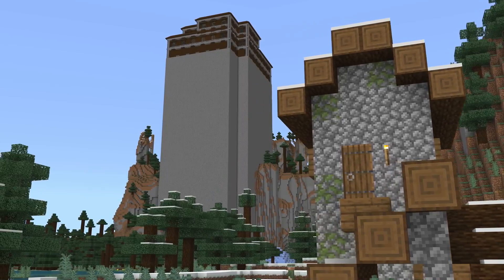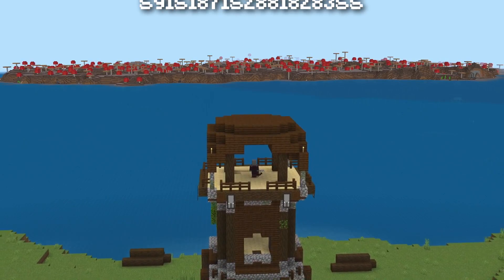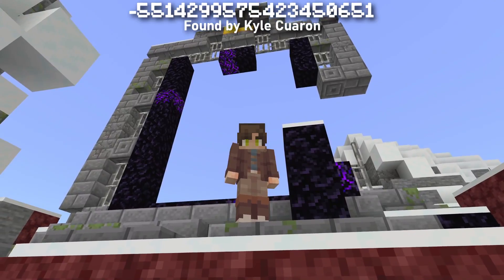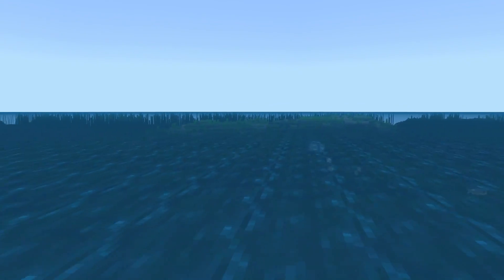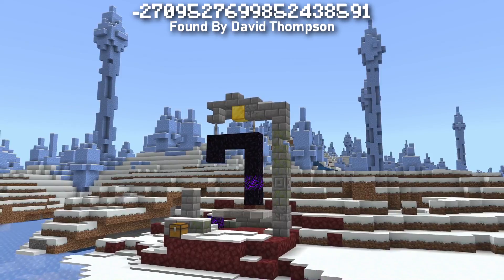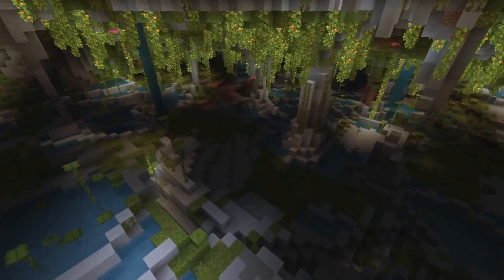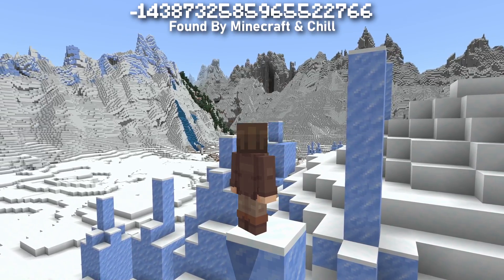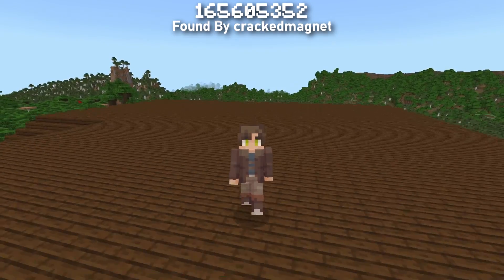Minecraft's Rarest 1.21 Spawns!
The BEST and WORST Minecraft Spawns! Here is a list of Minecraft Seeds that Spawn you in some amazing & dangerous places including Ancient Cities, Jungle Temples, Villages & more! Which Minecraft spawn do you think is the worst?

These Minecraft Seeds were all recorded on Minecraft Bedrock Edition 1.19. Therefore, they will work on all Minecraft Bedrock Edition platforms including Xbox One, Xbox Series X, Pocket Edition (MCPE), Windows 10 Nintendo Switch PS4 & PS5! Terrain will be the same on Minecraft Java Edition but structures such as Villages will be different.

Help me become a Full-Time Content Creator by supporting Minecraft & Chill with a Super Thanks! All donations will go towards improving video production so I can deliver you greater quality of videos.

TOP 10 SUPPORTERS:

1 ☆ Dadusak : $20.00
2 ☆ YuRmOm94 : $10.00
3 ☆ Dark_Archer_92: $5.00
4 ☆ FatherOfKayos: $4.00
5 ☆ Kedoka: $2.00
6 ☆ Name Here: $0.00
7 ☆ Name Here: $0.00
8 ☆ Name Here: $0.00
9 ☆ Name Here: $0.00
10 ☆ Name Here: $0.00

Minecraft & Chill Links!

Do not miss any Amazing Minecraft Seeds! I upload brand new Minecraft Seeds every week on this channel. Make sure you haven't missed out on your perfect Minecraft Seed by checking out these Playlists!

Chillcraft is an album of chill out and lo-fi Minecraft remixes by Helynt ▸